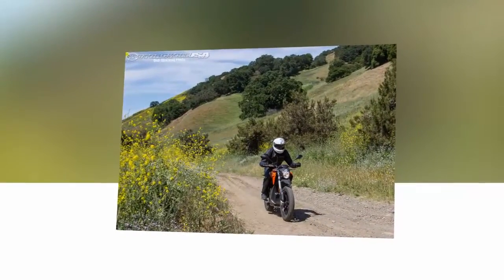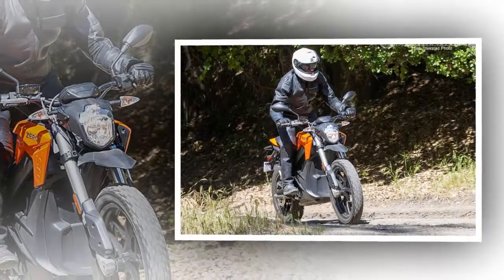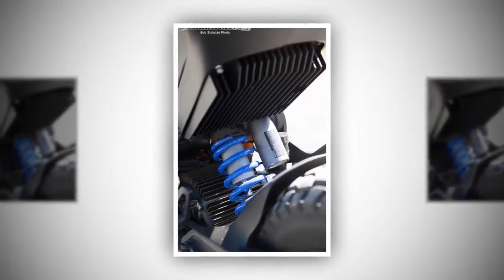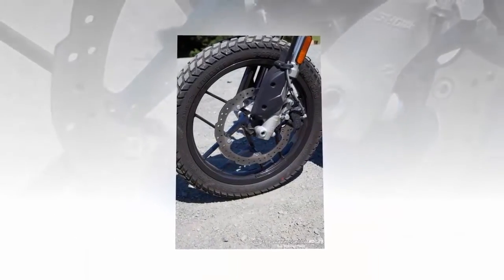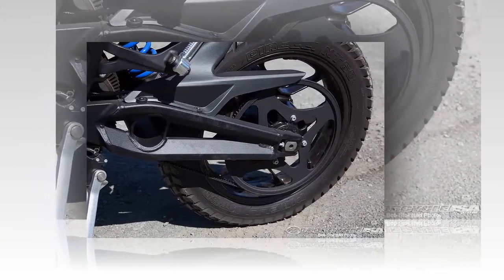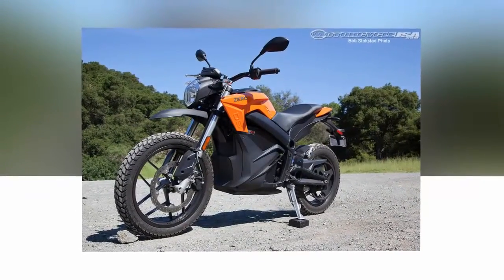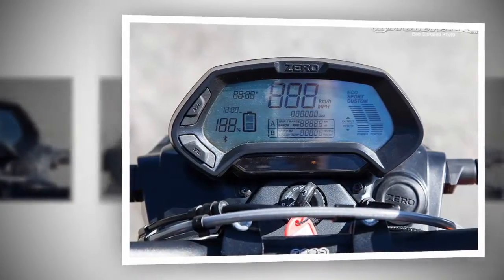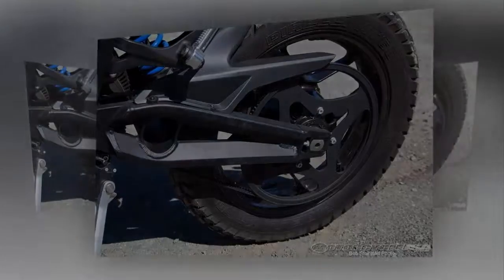Zero DS Electric First Ride